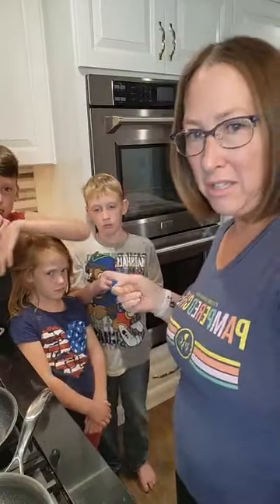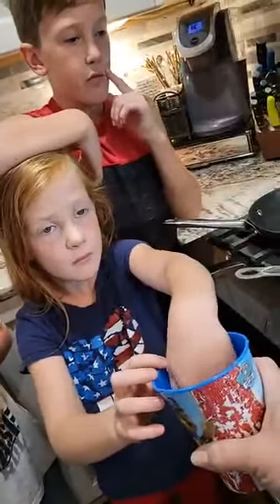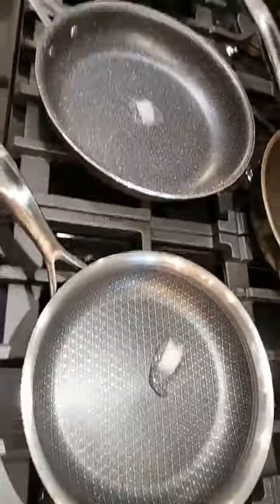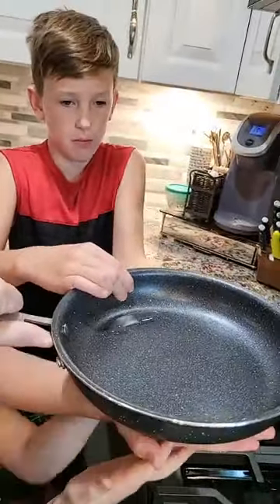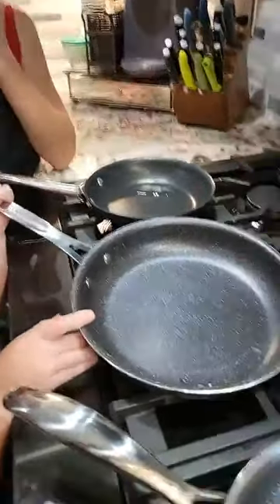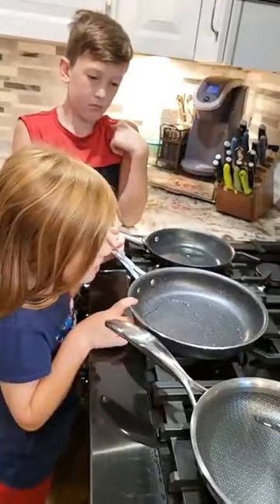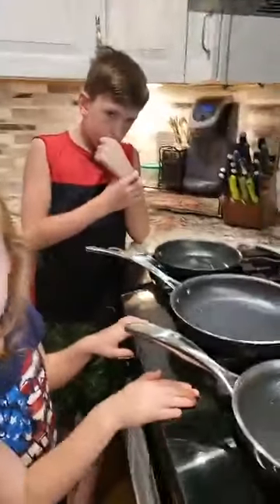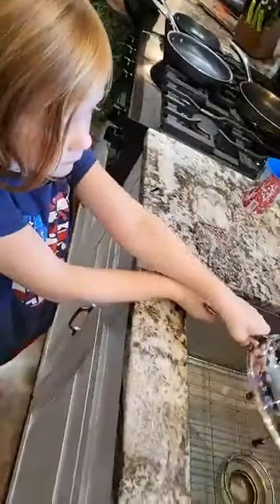Pampered Chef and The Lady With The Six Kids It's Simply Science!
Facebook Live originally posted on September 21, 2022 on my business profile.